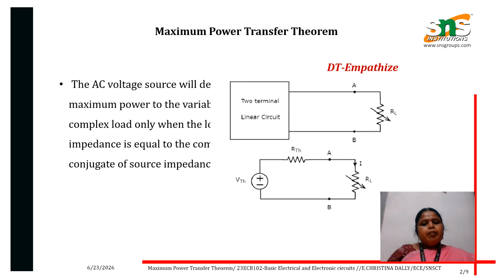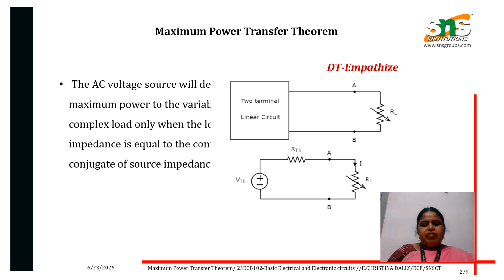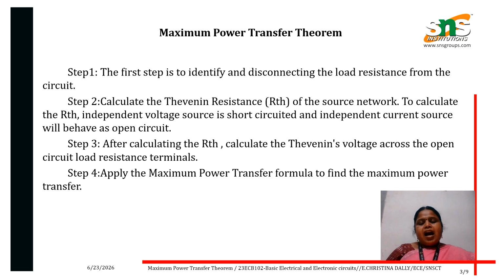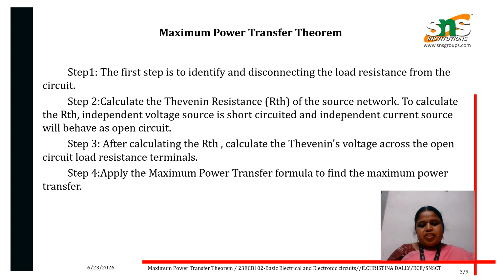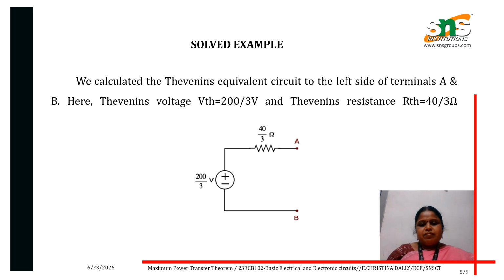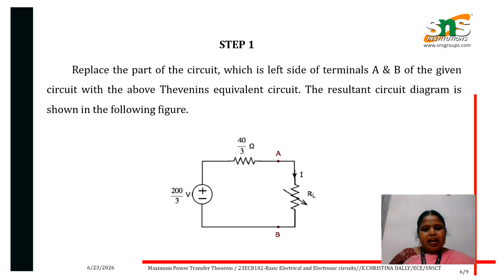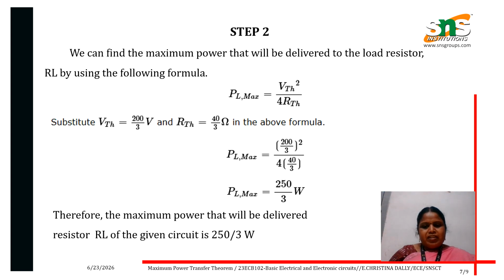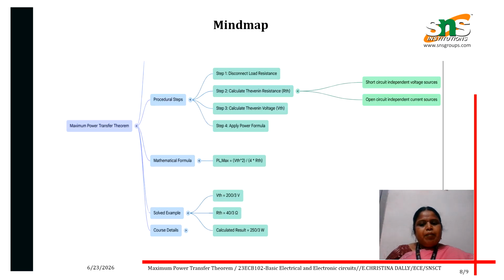Maximum Power Transfer Theorem | Basics Electrical and Electronics Circuits l SNS Institutions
The maximum power transfer theorem states that a power source will deliver maximum power to an electrical load when the load's resistance is equal to the internal resistance of the source (for DC), or when the load's impedance is the complex conjugate of the source's impedance (for AC). While this theorem maximizes the power delivered to the load, it results in a circuit efficiency of only 50%. The other 50% of the power is dissipated as heat within the source itself.